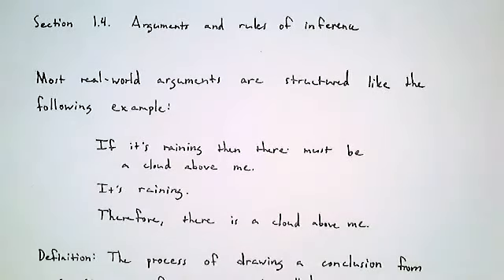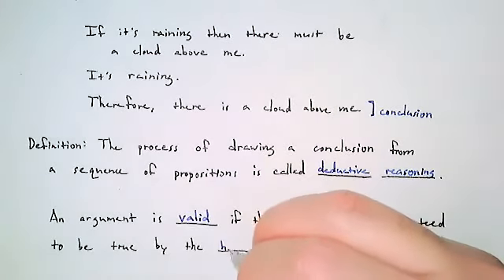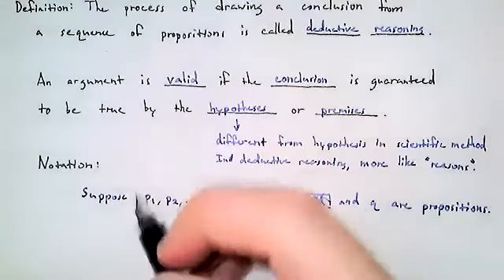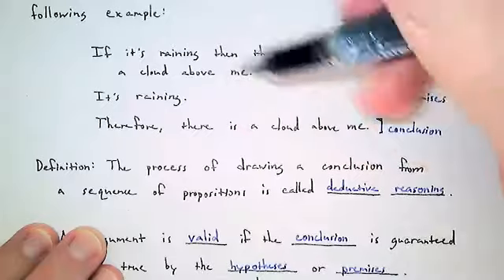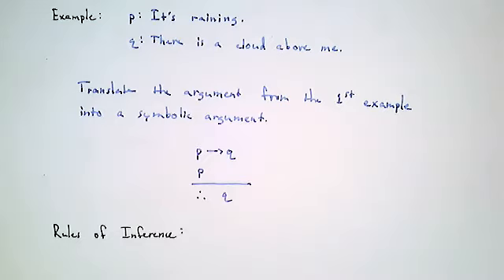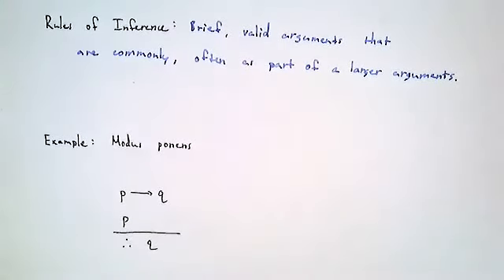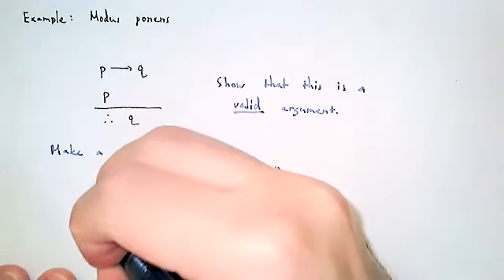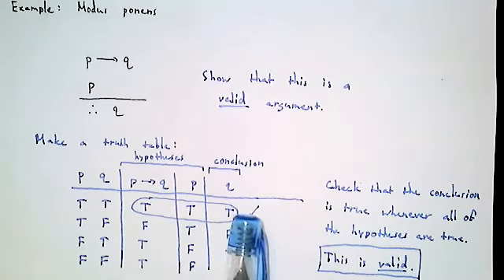Discrete Math MW Part 2 (9/2/20)